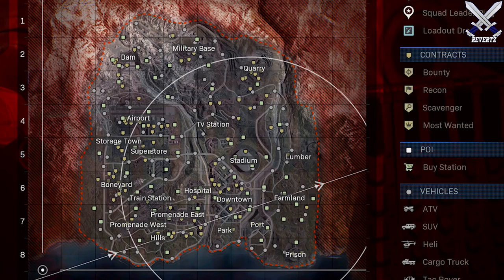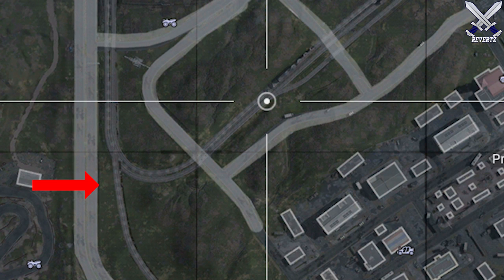Call Of Duty: WARZONE TRAIN Easter EGG - NEW Train Tracks, Tunnel & More FOUND! (Map Changes)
A train could possibly be coming to warzone battle royale! In this video, I dive into these mysterious train tracks that were not on the warzone battle royale map when modern warfare first came out.

I upload call of duty modern warfare  tips and tricks, news, gameplay/commentarys & more! Along with call of duty warzone tips and tricks and news I will be posting news, rumors, teasers and more regarding call of duty 2020 black ops cold war  so If you like these videos then please subscribe!